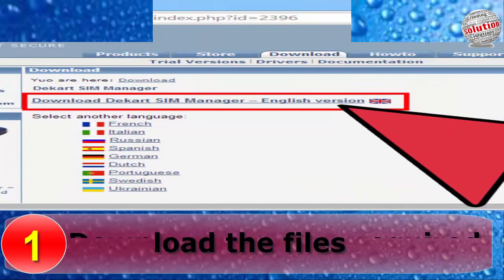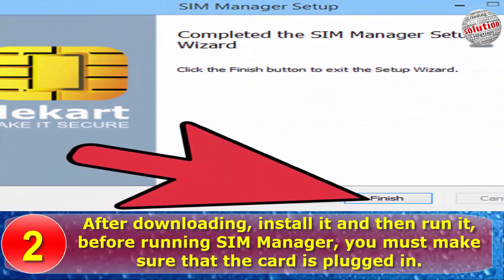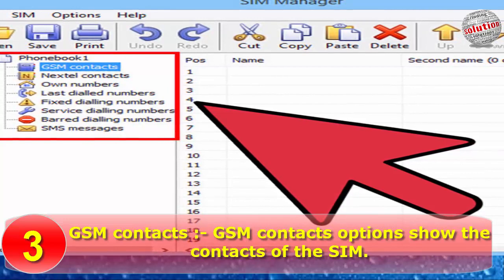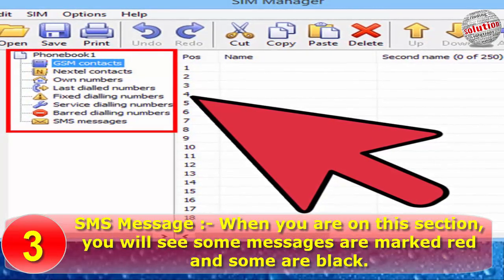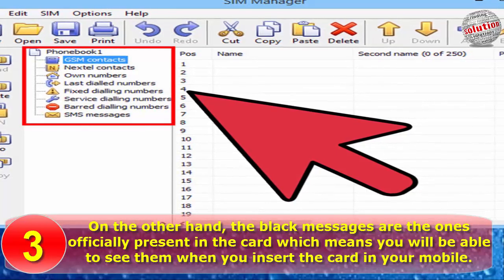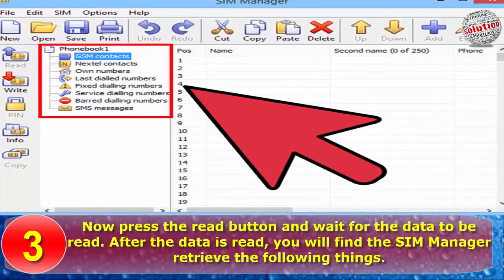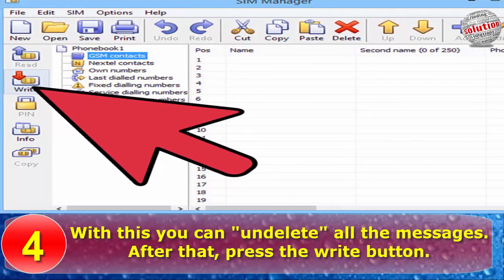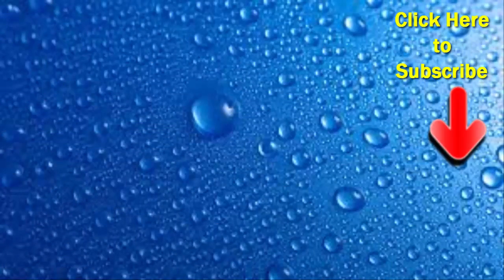How to Recover Deleted Messages from Sim Card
Many users accidentally delete their message from their SIM card and are then unable to retrieve these deleted messages.
This quick tutorial will show you how to recover deleted messages from your SIM card.
Most users think that once the message is deleted it's gone forever but the reality is different.